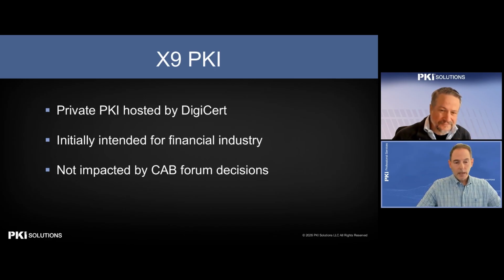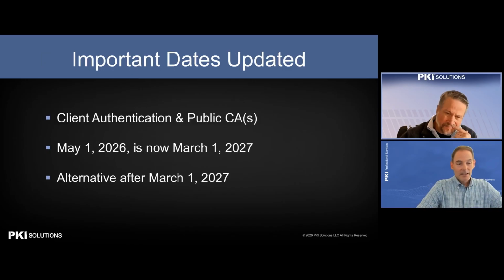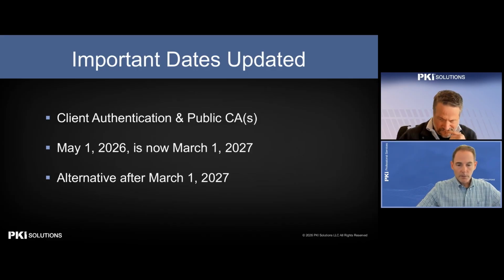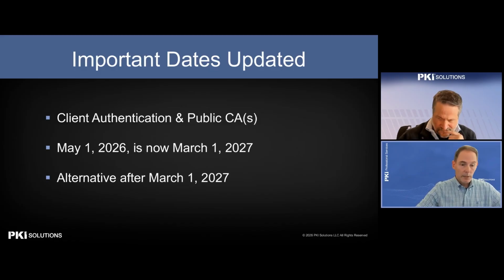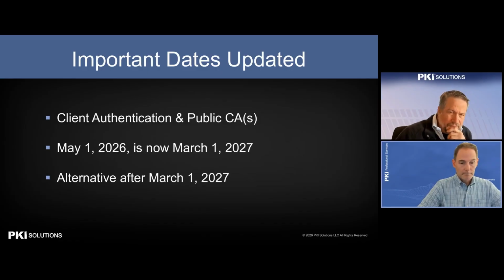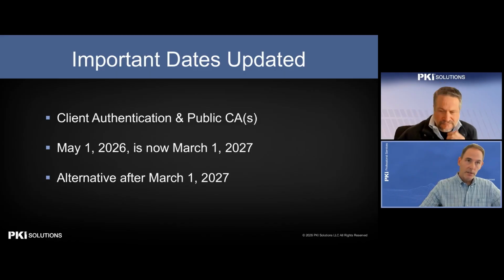PKI Insights — March 2026 — X9 PKI in Practice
Learn what organizations are experiencing with X9 PKI, including common pitfalls, implementation challenges, and key considerations before getting started.

Explore PKI Spotlight – Comprehensive Certificate Monitoring
Easily monitor your certificate authorities and related servers.

Free Training: Dive into PKI Fundamentals
Experience a free preview of our Online PKI In-Depth Training Course. Perfect for getting started or advancing your PKI knowledge! Start Training